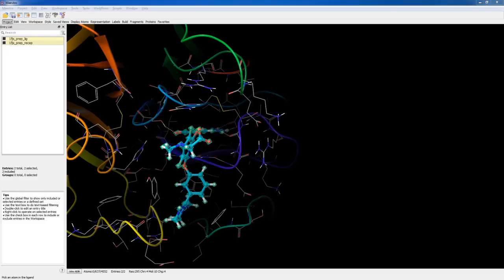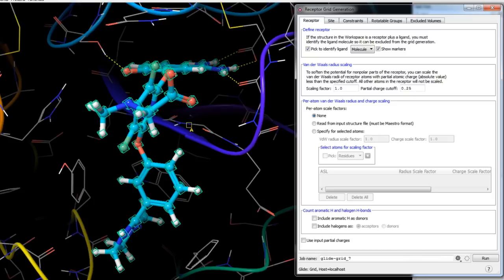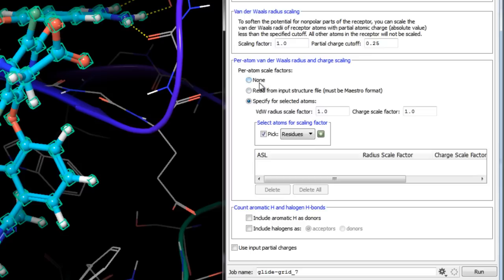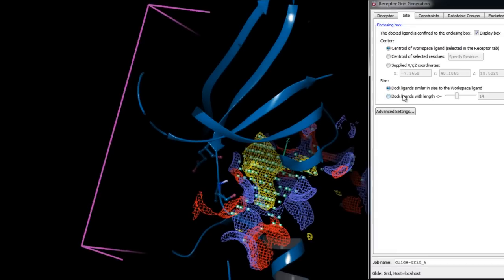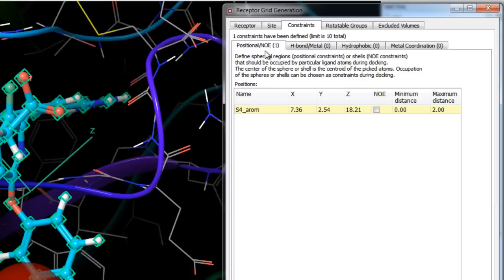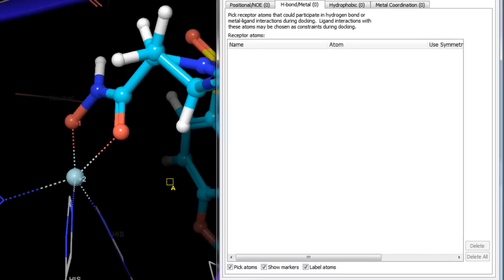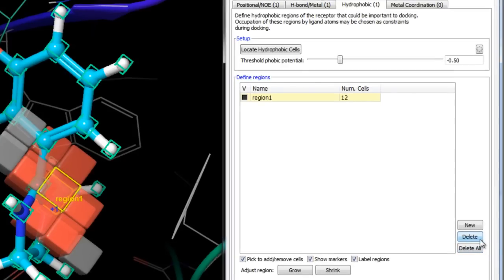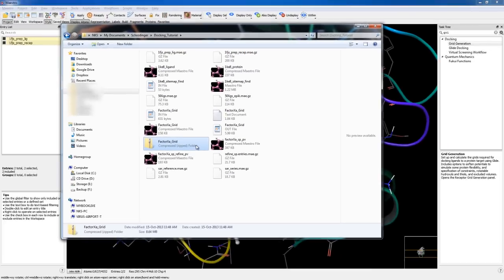[OUTDATED] Receptor Grid Generation (All)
for updated steps.